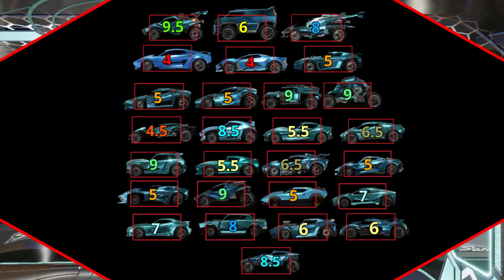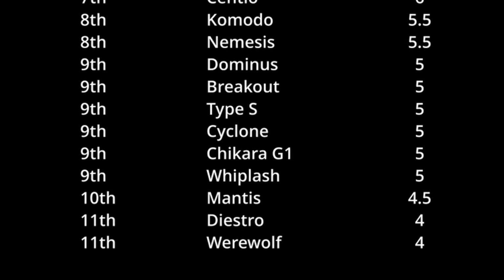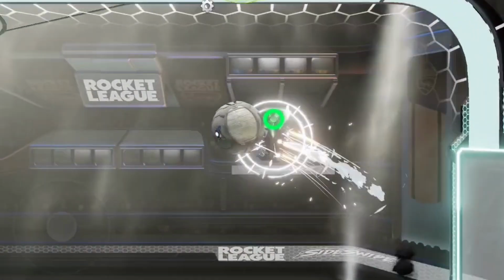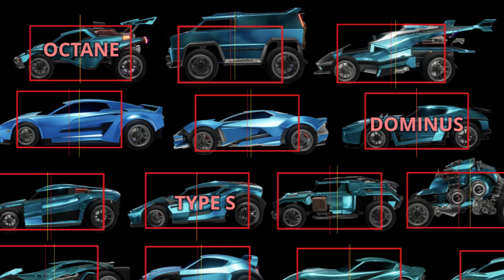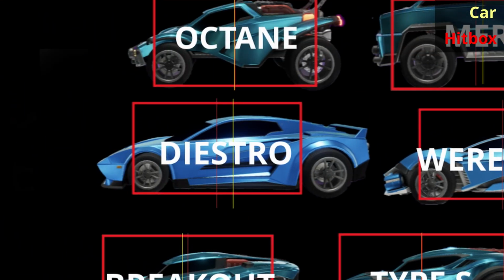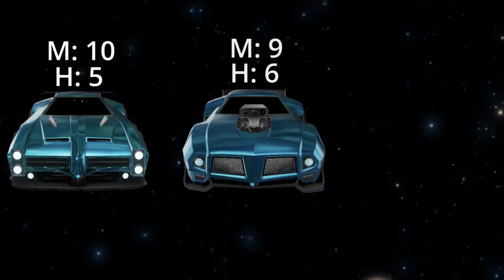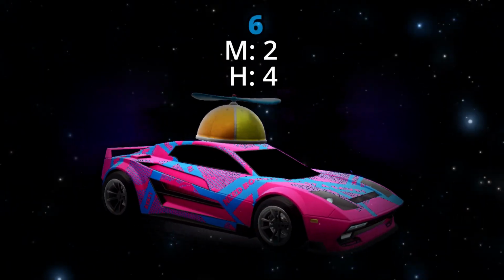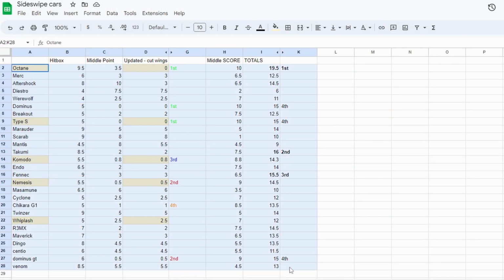And the #1 BEST CAR in Rocket League Sideswipe is...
In this video we're going to scientifically test every single car in Rocket League Sideswipe and work out once and for all the best car in the game (For Hitbox & Stalls).

All of the gear I use for my videos (all highly recommended good quality equipment):
Microphone - Samson Q9u
Keyboard - Corsair K55
Mouse - Razer Deathadder Elite
Controller - DualSense (PS5)
Audio Interface - Scarlett Focusrite 2i2

Hyperthymesia - Frank Johnsson
Postcard Paradise - Ballpoint
United As One - Airae (Express VPN Ad)
Things to do - Ballpoint
It Can Be Done - Airae
Weather Any Storm (instrumental) - Cody Francis
Kubbi - Pathfinder (outro)

0:00 - Intro
1:07 - Best Hitbox
2:34 - Best Car for Stalls (Midpoint)
5:50 - And the winner is...
7:30 - Insane Montage (Jelly & Sinister)
7:56 - My calculations